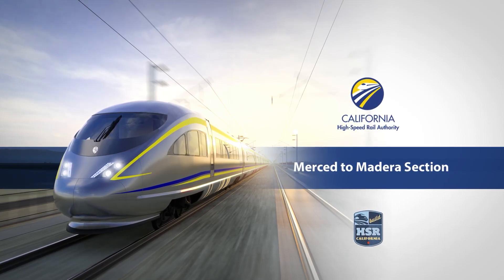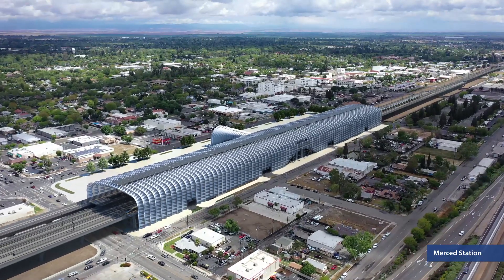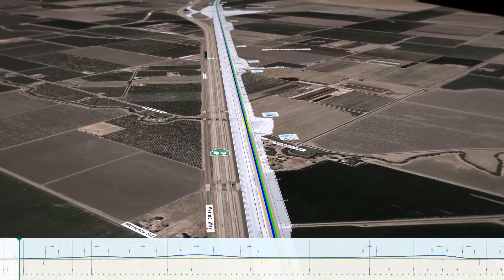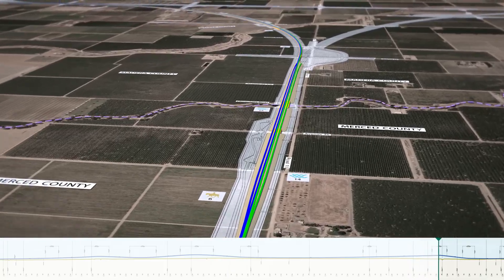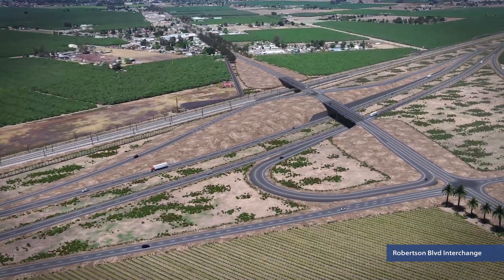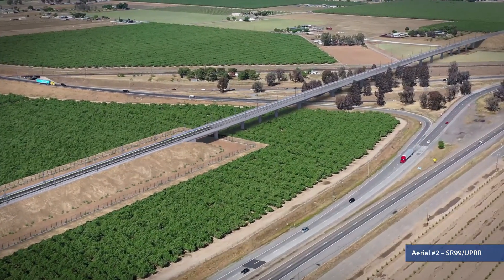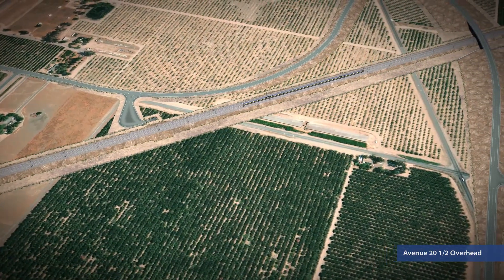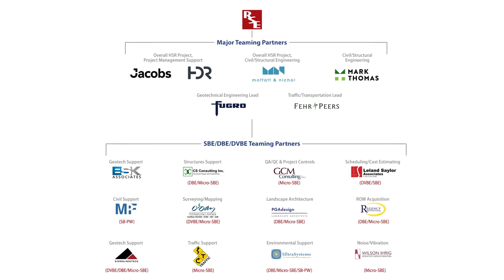CAHSR Merced to Madera Design Service